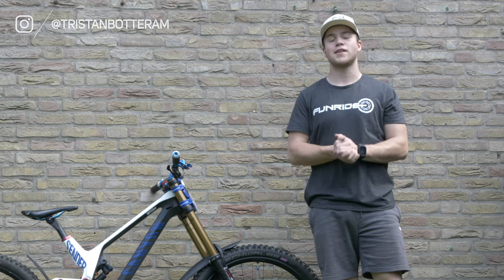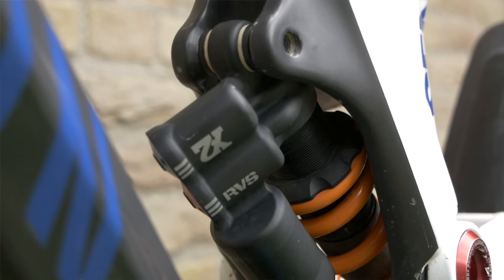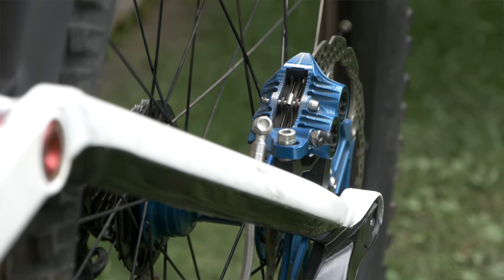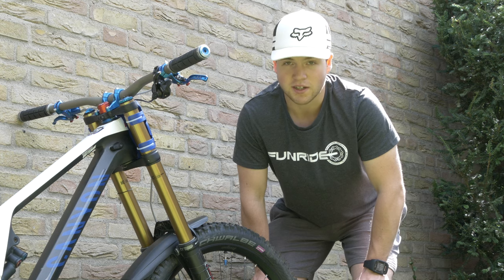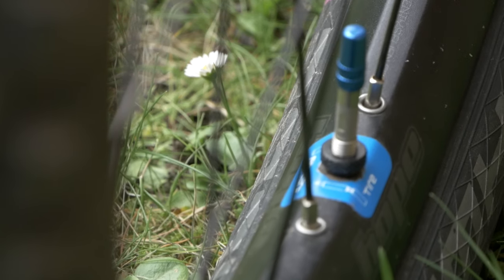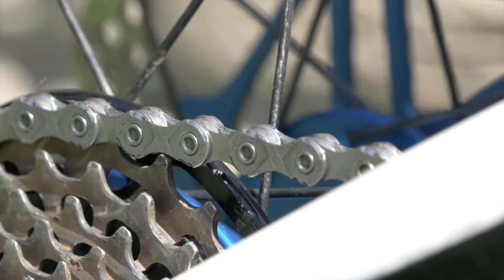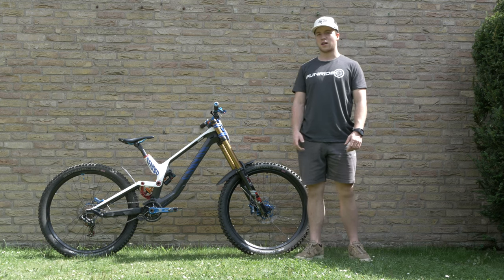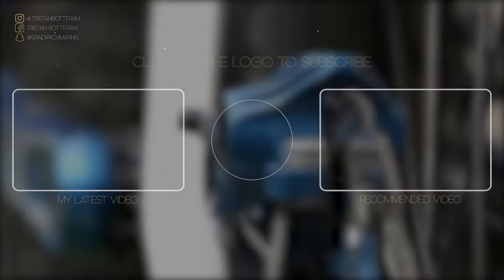SPECIAL PAINTED CANYON SENDER - Bike Check 2019 | DH Season EP10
Took a little while but here it is, my 2019 setup! Hope you like it⚔️!

You want to receive a message in your mailbox when i upload a new video?

► Camera equipment:
Panasonic G80 w/ Lumix 14-140mm
Gopro Hero 7 Black
Iphone 8+

Hi I'm Tristan Botteram, Elite men Downhill mountainbike rider from the Netherlands. Racing World cups, European cups and national races in Europe for Canyon Bicycles, Funride, Hopetech, Ripstar Travel, Fox Racing, WLM Design, Schwalbe tires, FiveTen, Easy-frame.

Keep it 💯